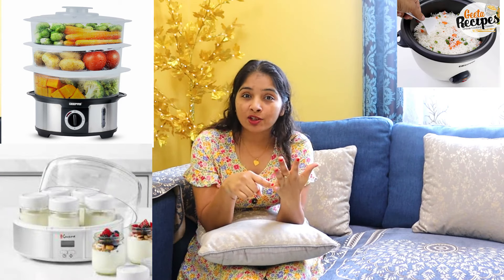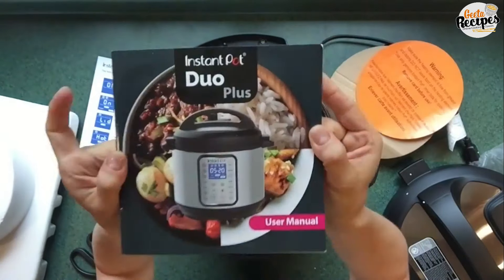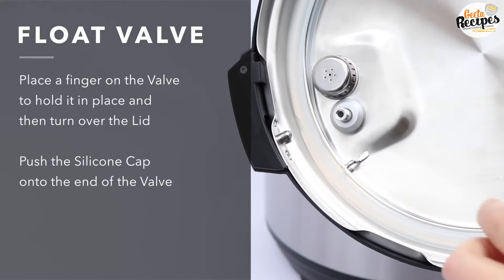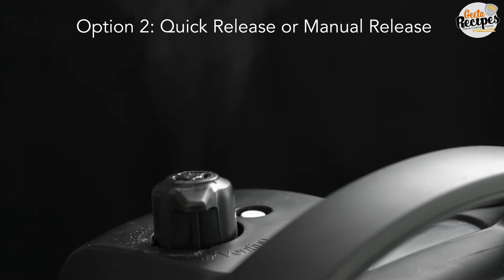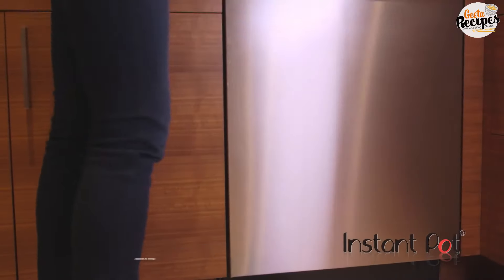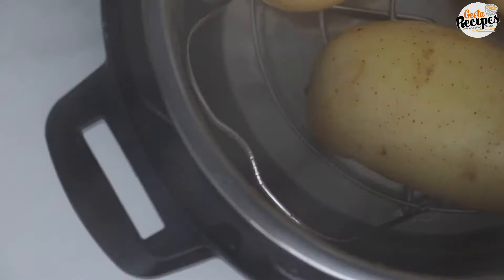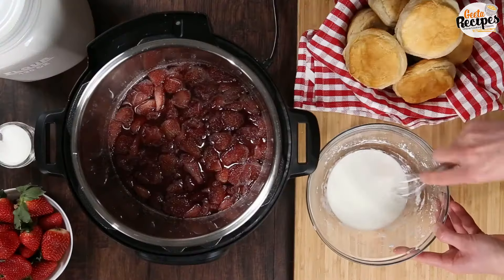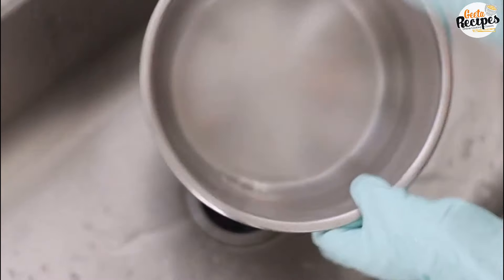Instant Pot Duo Plus Review | Instant Pot Review & Unboxing in India | How To Use Instant Pot